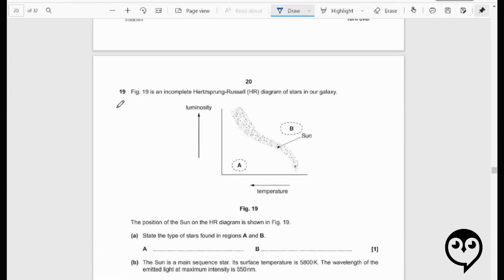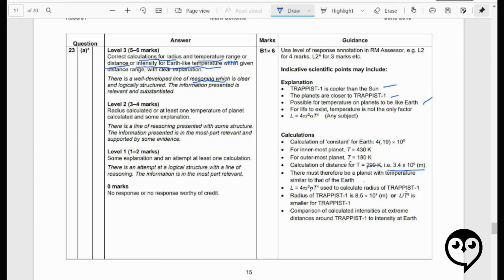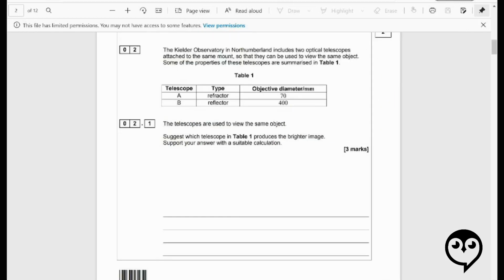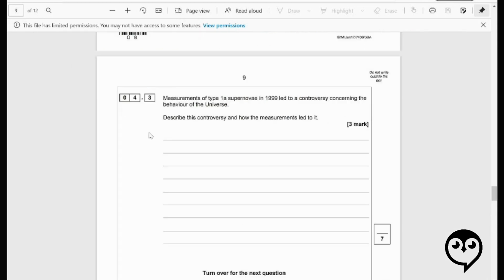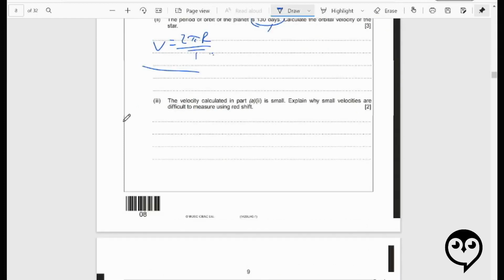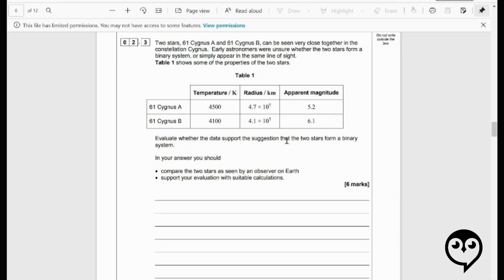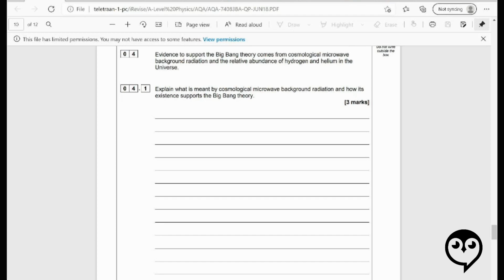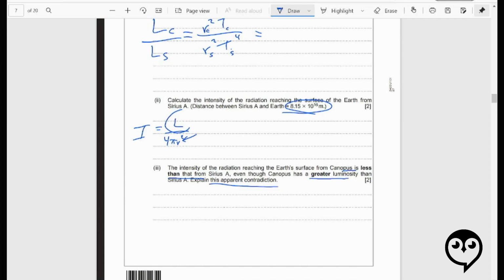A Level - Astrophysics 2: Red-Shift, Big Bang, Cosmology, Wien & Stefan's Law, Parallax, Resolution